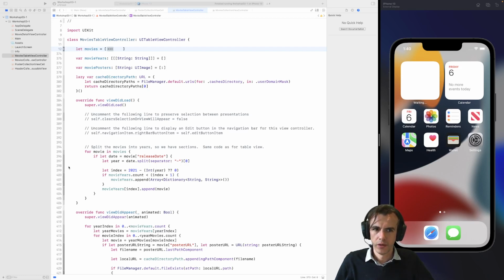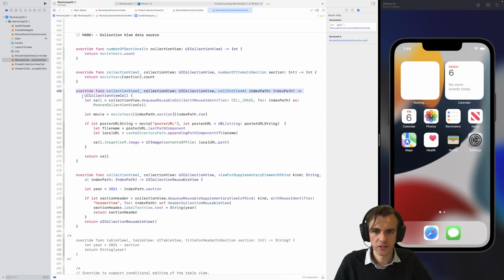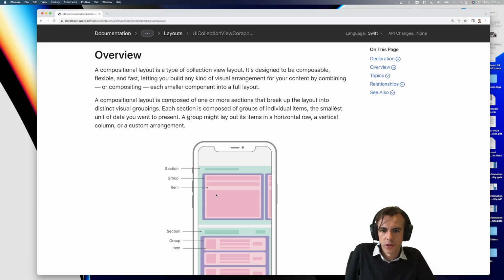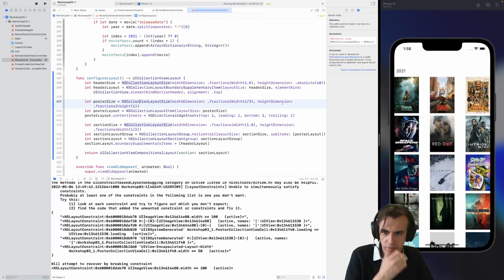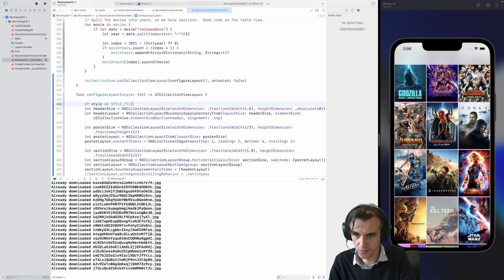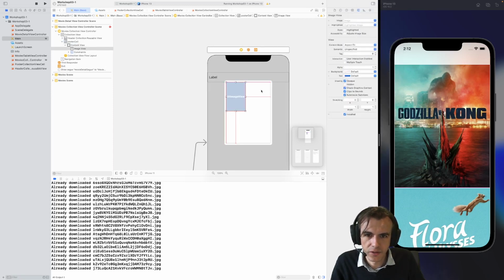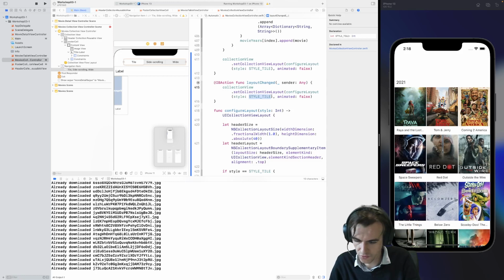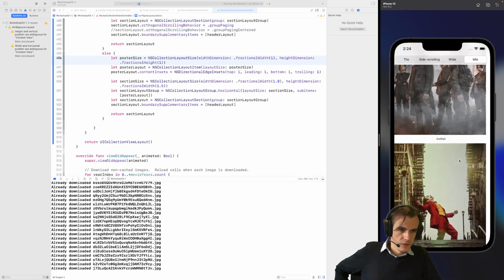Collection View Compositional Layout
Video-based version of what I would have shown in the Workshop on Tuesday if we hadn't had technical problems.  Includes explanation of groups and items in compositional layout and how to give each section of the collection view a different layout.